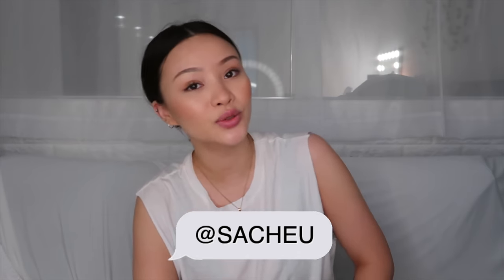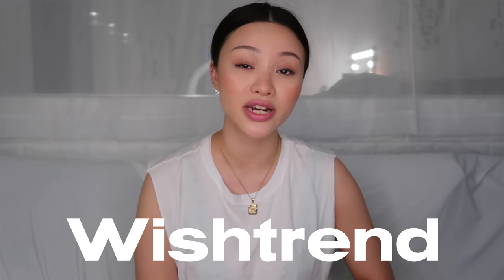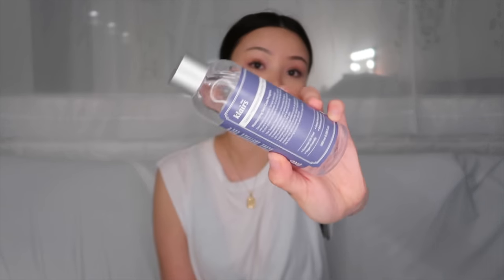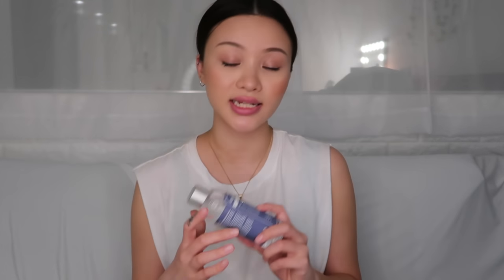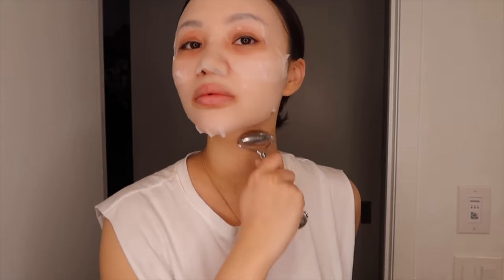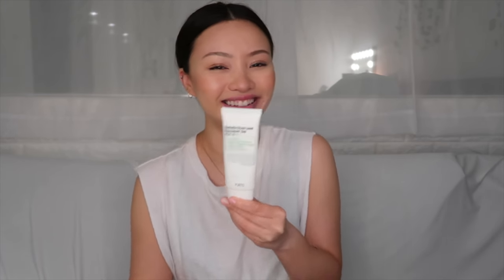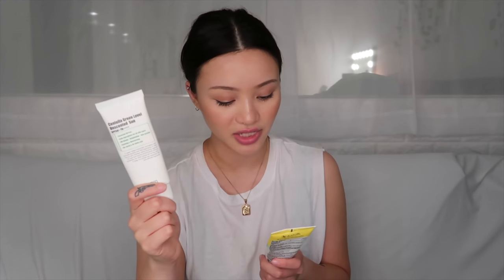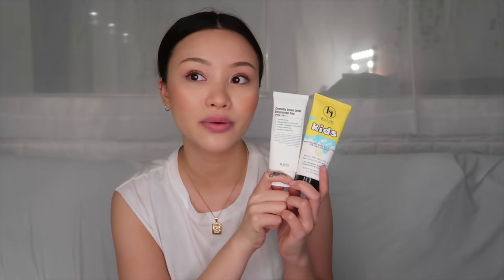Best of Fragrance-Free Asian Skincare ✨ My Top Picks! | SACHEU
*I am not a dermatologist and all opinions are my own!

Purito Unscented Sunscreen SPF 50
(not an asian brand but it's black-owned!) BGS Kids SPF 50